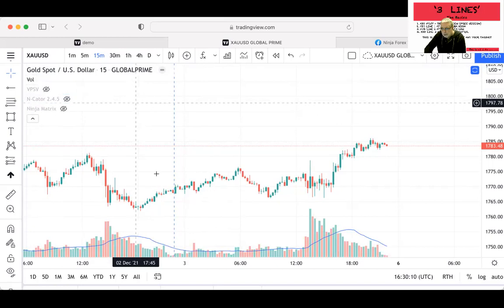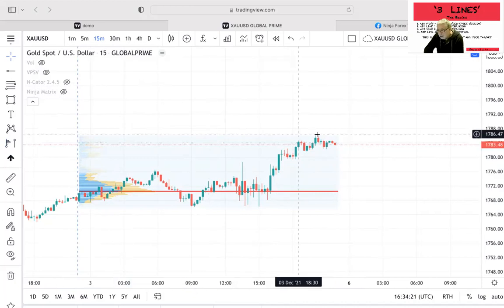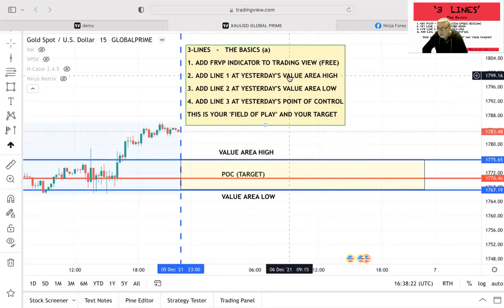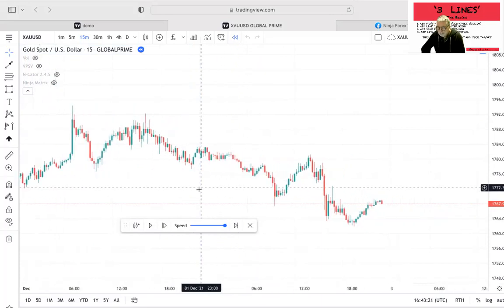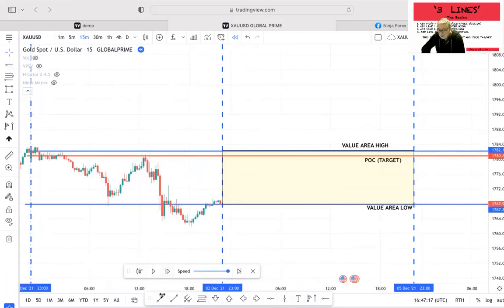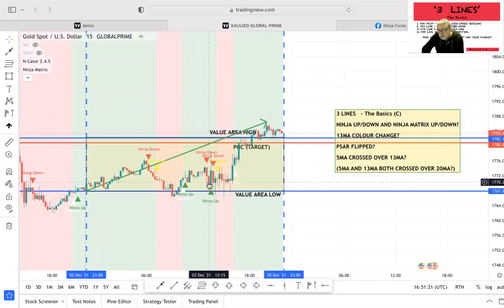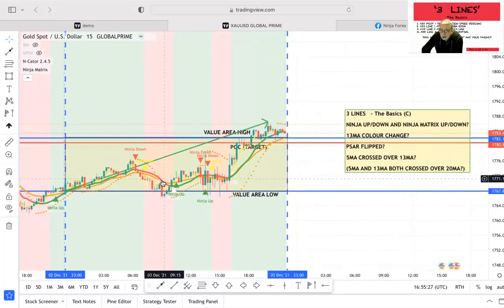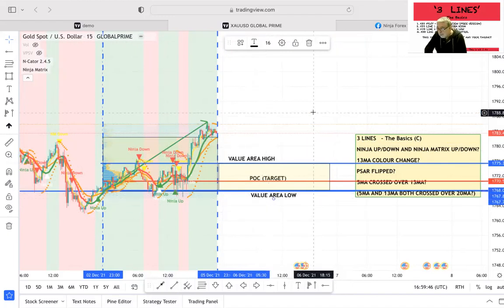My 3- Line Strategy for trading Gold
My explanation of a quick & easy "3-Line" strategy which has produced some very positive results for me.